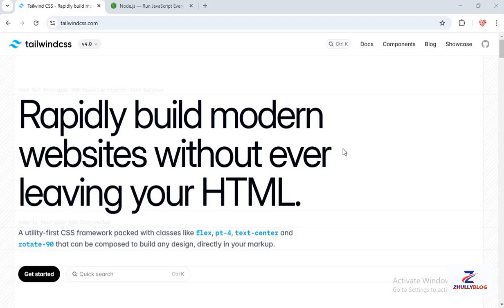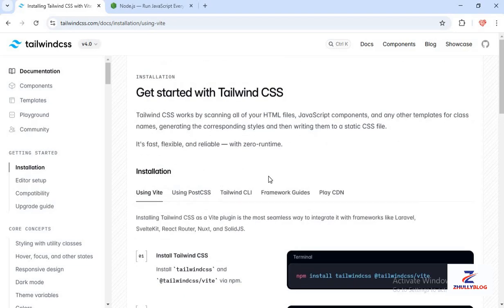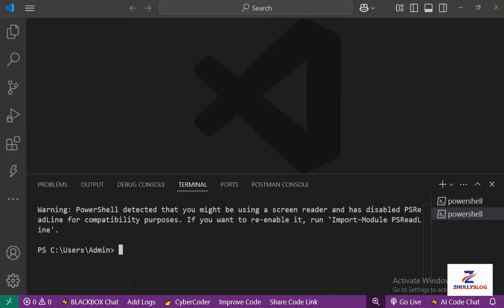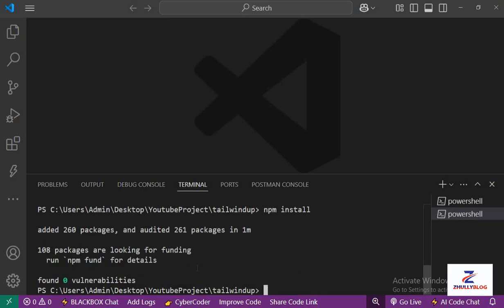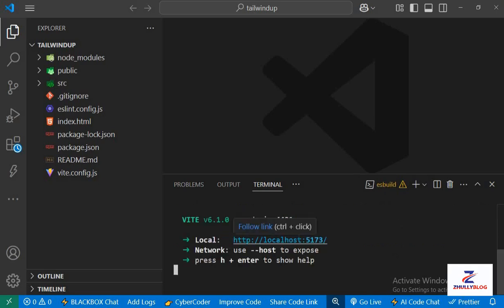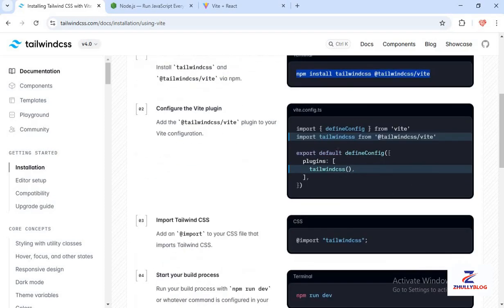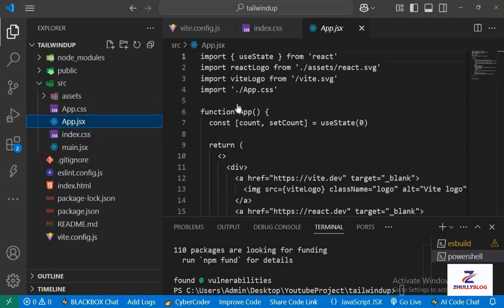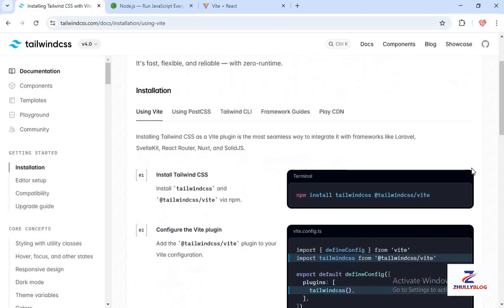How to Set up Tailwind CSS V4 Project for Beginners from Scratch in 2025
Hi developers, in this tutorial, you will learn how to install Tailwind CSS V4 in React JS with Vite.